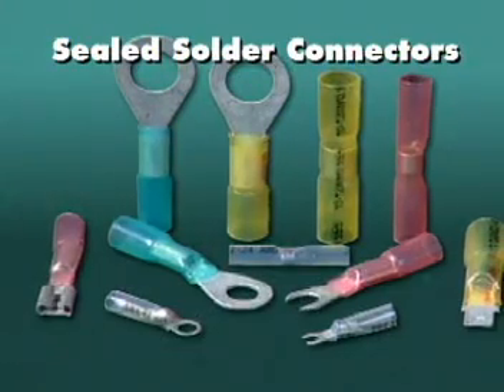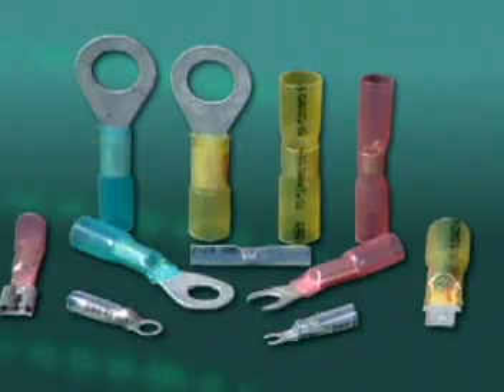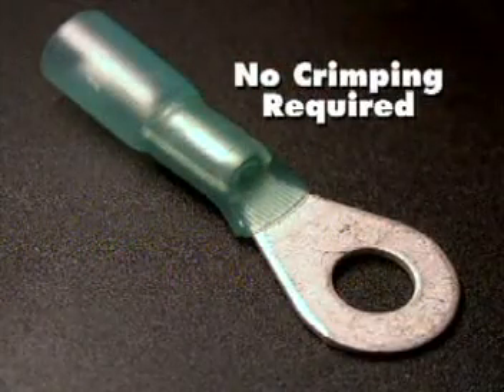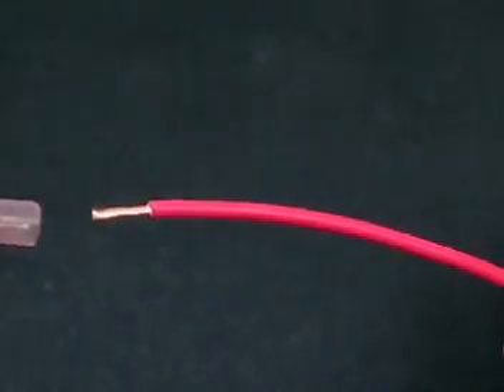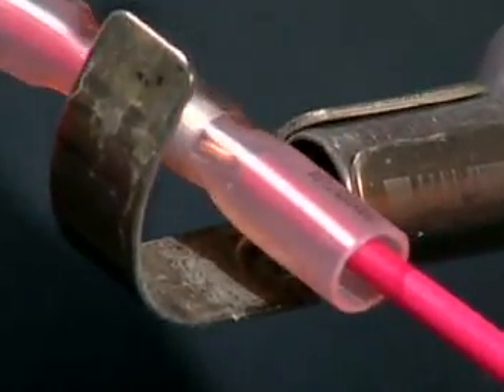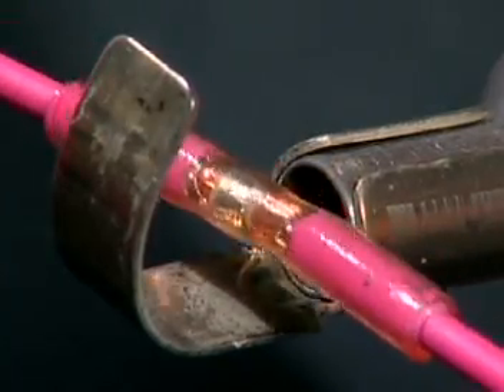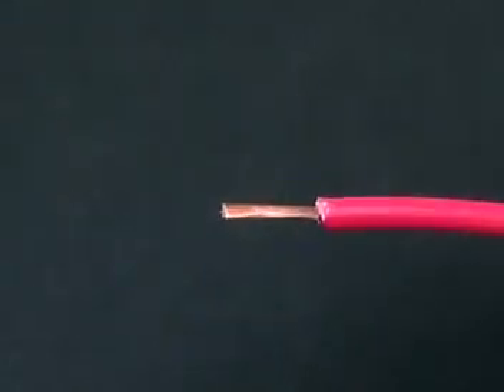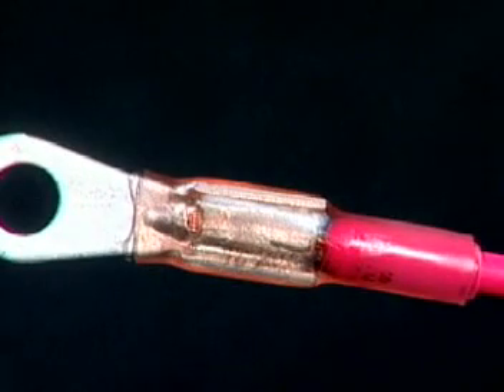Solder Heat Shrink Terminal Installation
How to properly install a solder shrink/shrink tube terminal.  Installation is a breeze.  Solder is ideal for wire conductivity.  These terminals are designed for copper to copper wire connections.  Once installed, the electrical connection is water tight. Wire terminals are crucial in any kind of electrical install or electrical application. A wire terminal is best utilized when trying to securely create an electrical connection. Without wire terminals, your install would not be complete or may not be full secured. Depending on your specific application, Del City provides a wide variety of wire terminals.